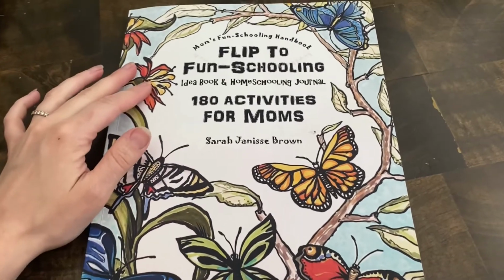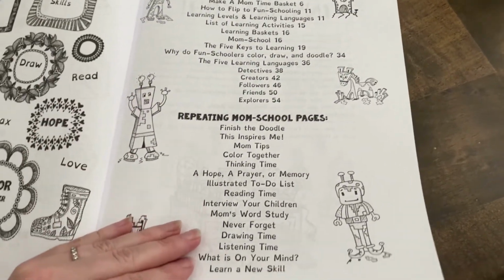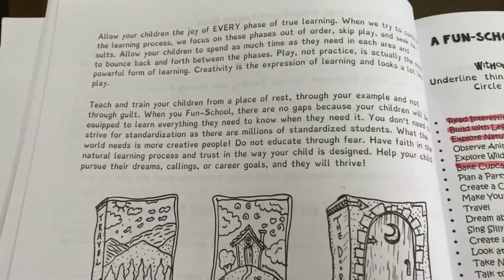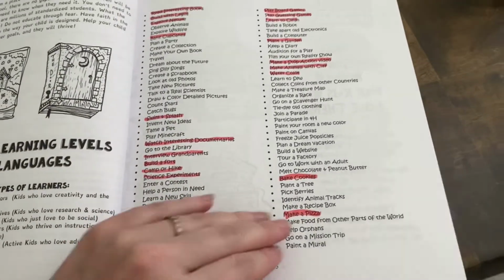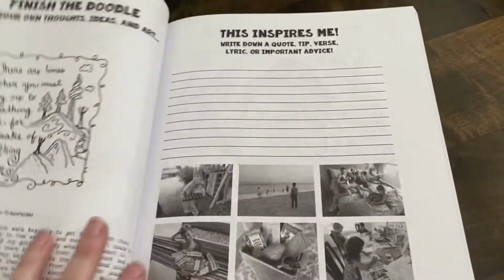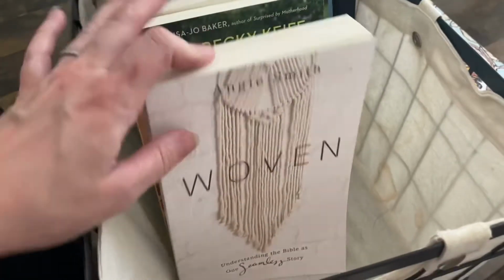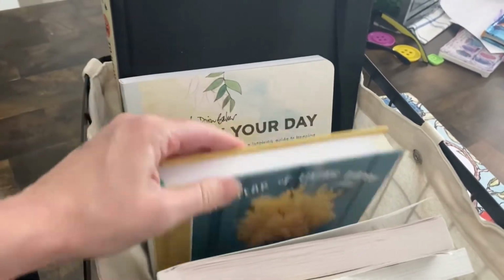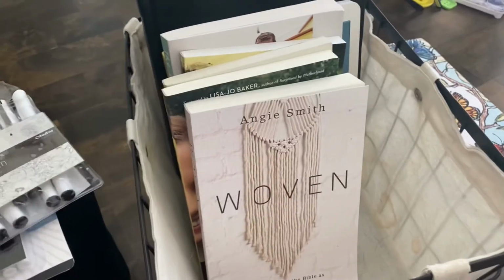My “Mom-School” Basket!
Today I’m showing you what’s inside my mom schooling basket! I highly encourage you all to create your own mom school basket, it has been a really great way to work on myself and tap into my creativity. Hope you enjoy!